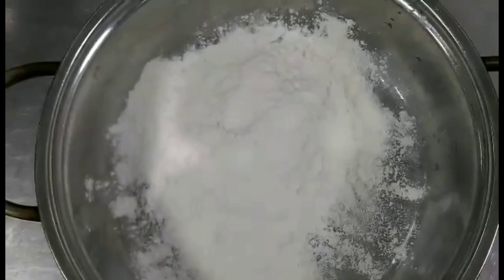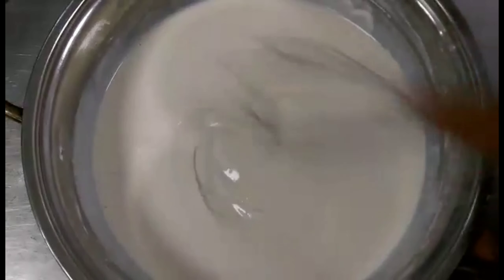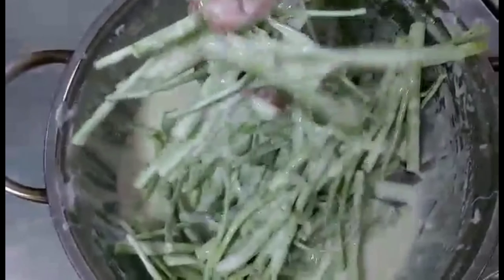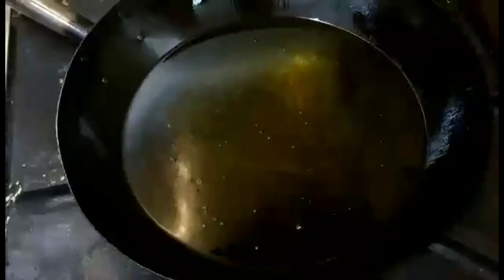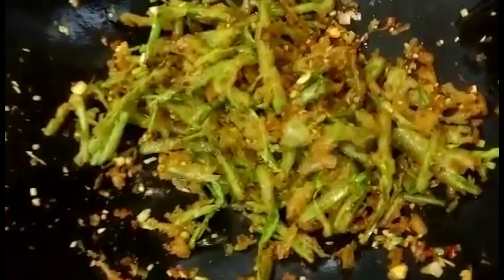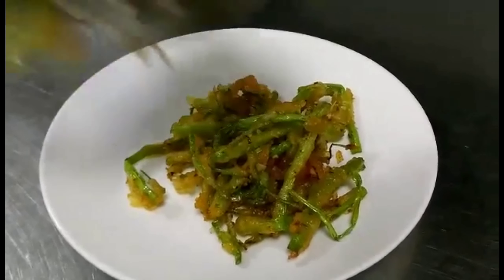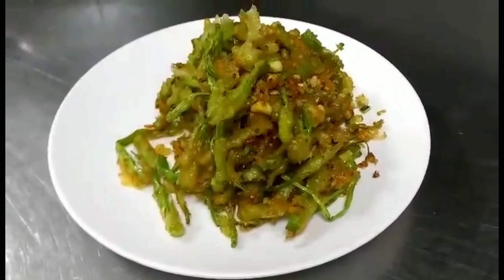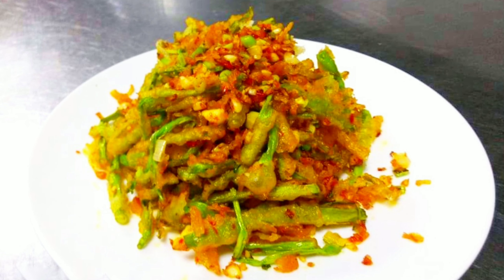Cách làm rau muống rang muối ớt giòn rụm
RAU MUỐNG RANG MUỐI ỚT

Nguyên liệu
Rau muống 150gr
Bột chiên giòn 100gr
Nước lọc 70gr
Đầu hành cắt nhỏ 50gr
Tỏi bằm 30gr
Muối 1 ít
Bột niêm 1 ít
Ớt xay 20gr

Thái Văn Nhí : Sdt 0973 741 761